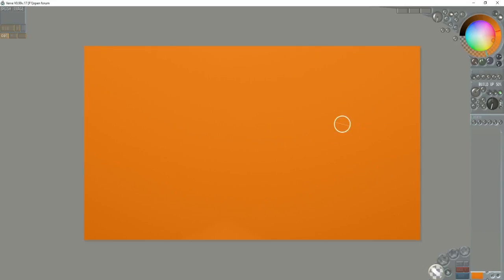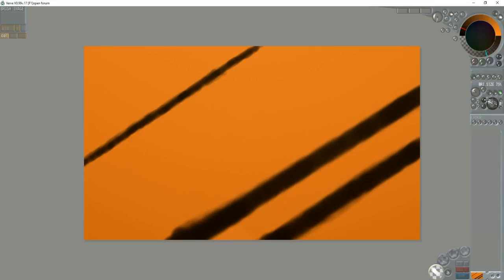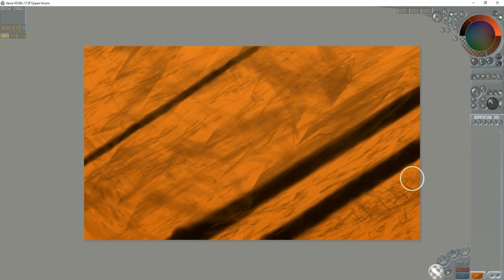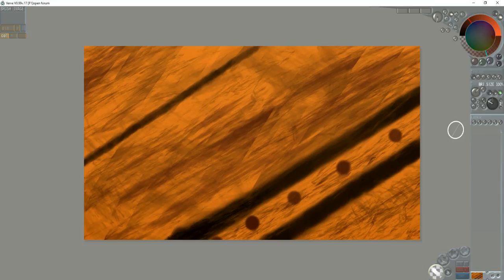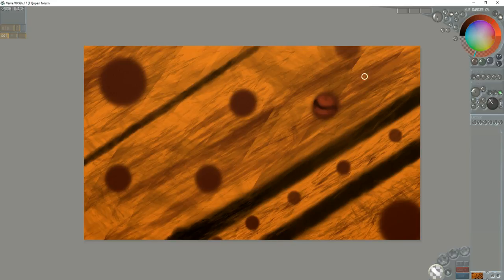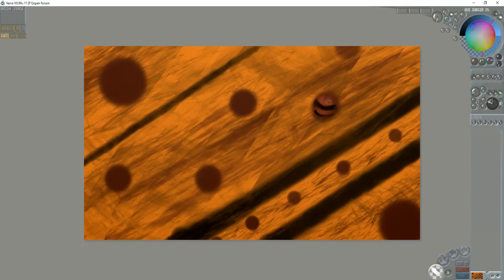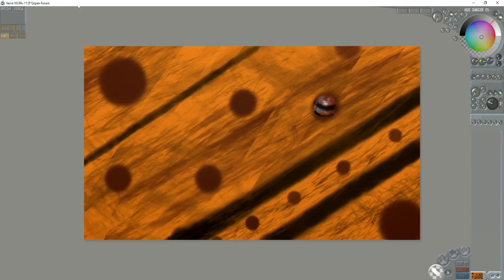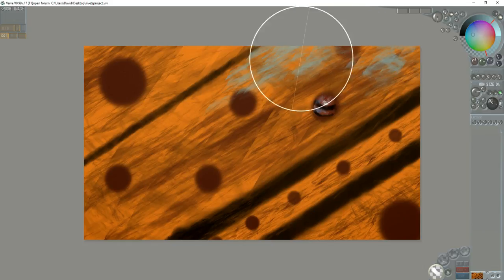Daily Sketch by Doz on 3 25 2017 using Verve. Rivets, Woods, and Metals.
Textures of wood, paints, metals, woods are all topics of discussion and illustration today with Verve painter and me, your host, Doz.  Utilize textures for powerful presence, sense of gravity, solid nature, and stability.